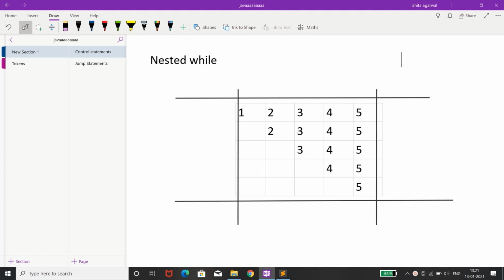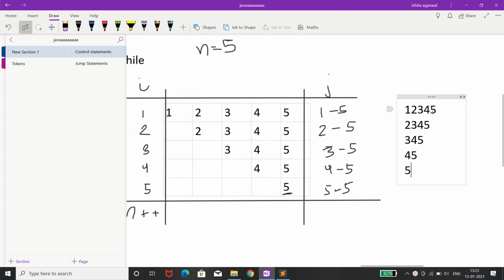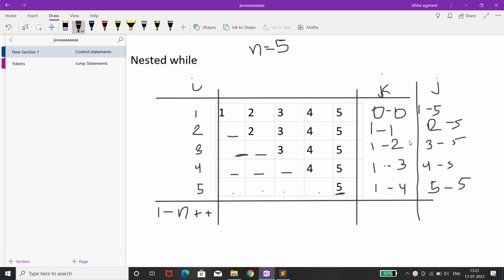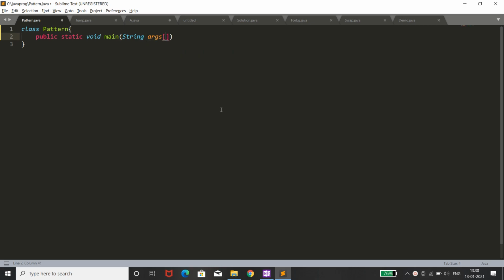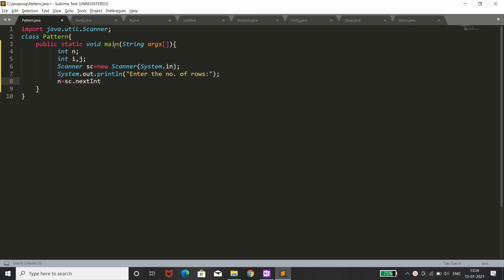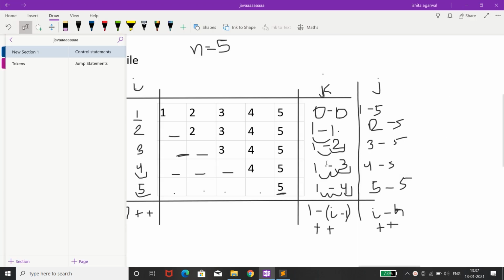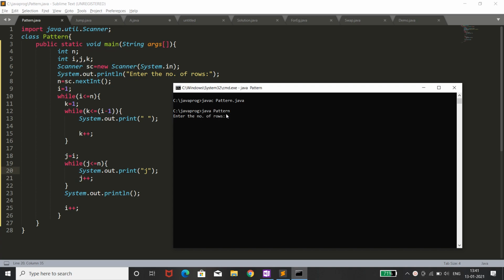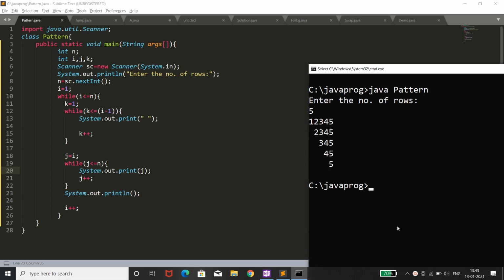Number Pattern Program in Java - using while loop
We'll make a program using nested while loop to print the following number pattern according to the value of 'n' entered by user:

   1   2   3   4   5
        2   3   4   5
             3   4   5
                  4   5
                       5 ..